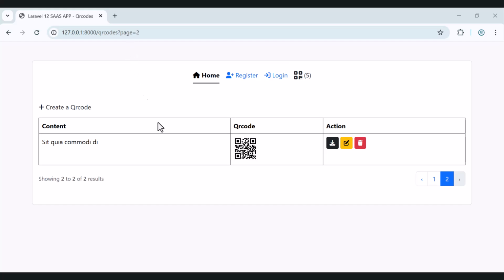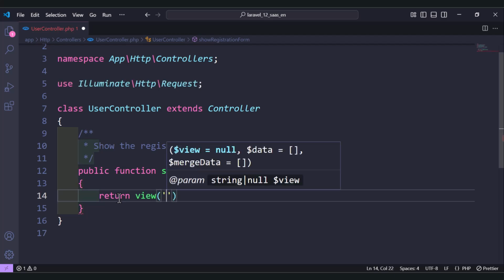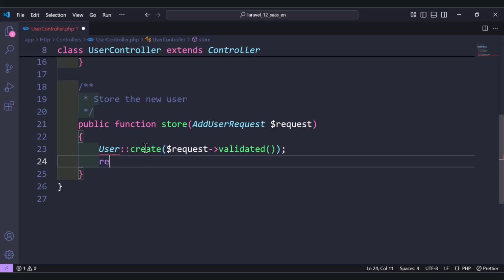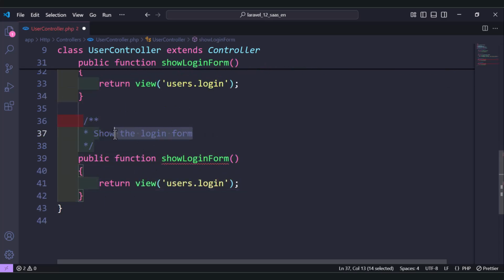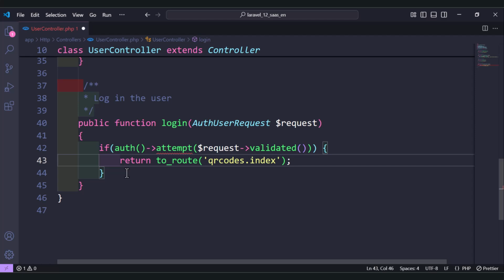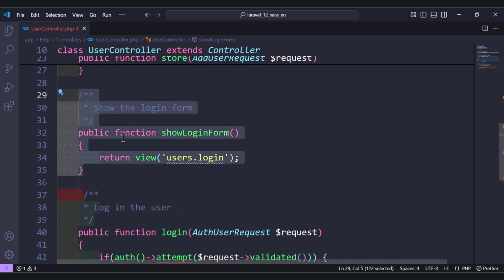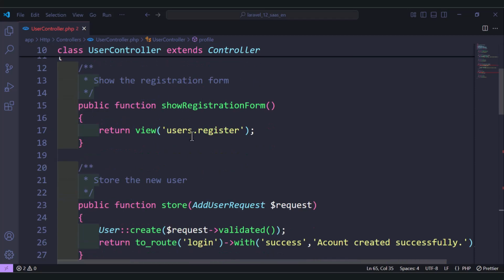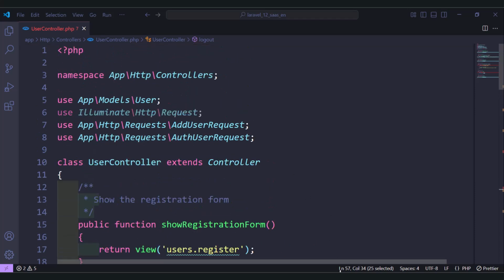Build a Laravel 12 SaaS Project from Scratch | Complete Step-by-Step Guide -9- (User Controller)